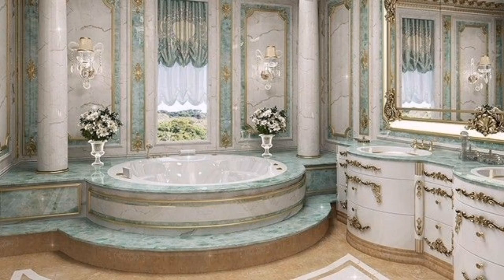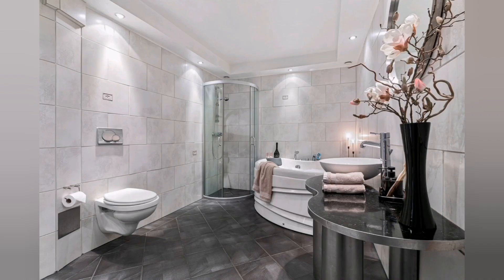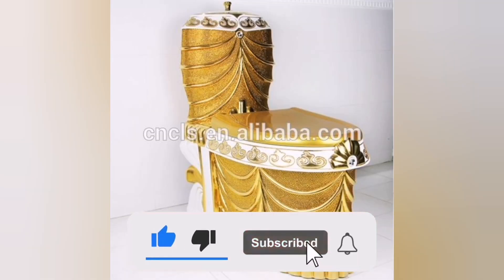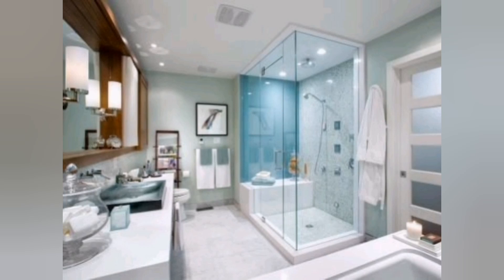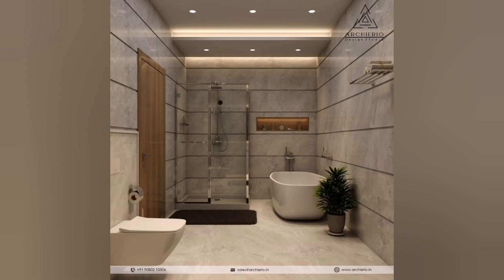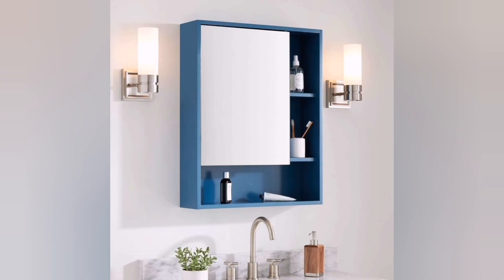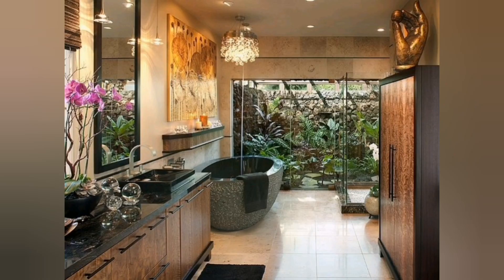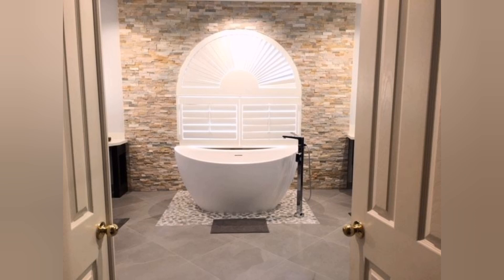100 Royal Bathroom Designs 2023||Modern Bathroom Decoration planing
Step into a world of unparalleled luxury and refinement as we unveil the realm of royal-inspired bathroom designs. This is a realm where opulence meets functionality, where every element is meticulously crafted to evoke a sense of regality and splendor. From the choice of materials to the intricate detailing, every aspect of these designs exudes elegance and grandeur. Be captivated by the allure of marble and onyx, the gleam of gold and brass fixtures, and the shimmering glow of crystal chandeliers. Immerse yourself in the indulgence of freestanding bathtubs and spa-like amenities, where relaxation knows no bounds. Let your gaze wander across gilded mirrors and ornate cabinetry, marveling at the impeccable craftsmanship. In this realm, privacy and separation are honored, creating exclusive spaces for each function. Join us on a journey through the opulent corridors of royal luxury bathroom designs, where sophistication and magnificence intertwine to create an extraordinary sanctuary fit for royalty.